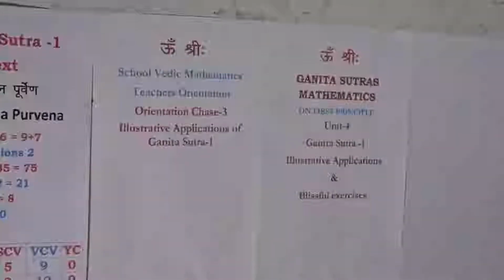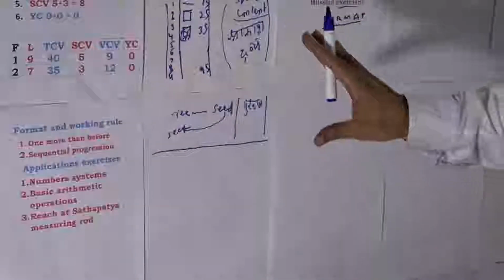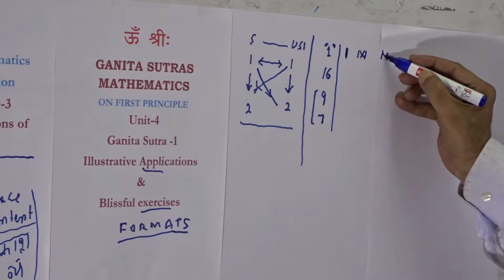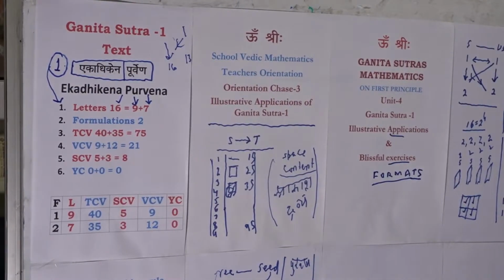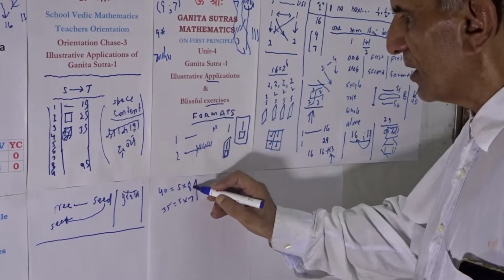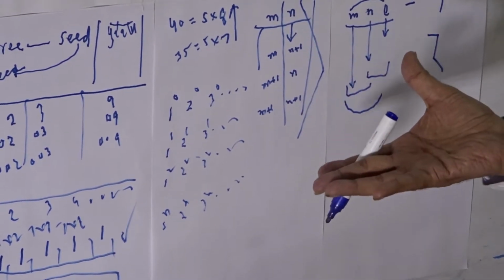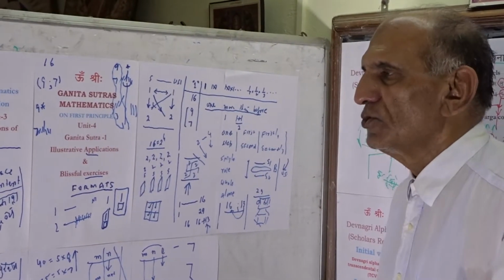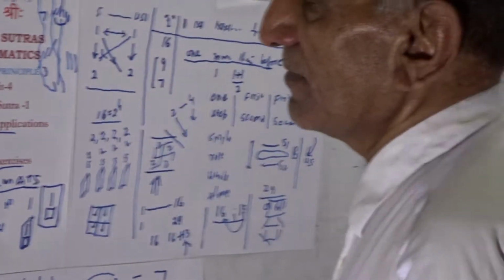Unit-4 GS-1 & Orientation Chase-3 GS-1